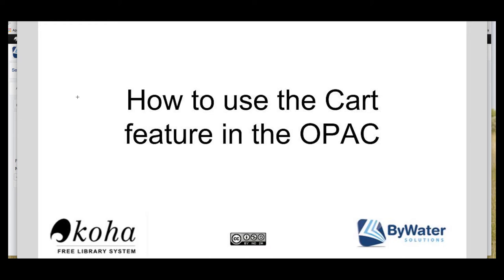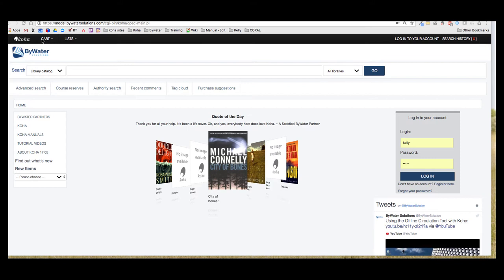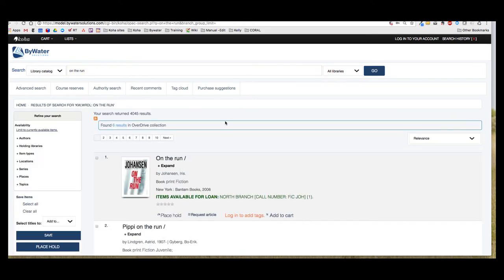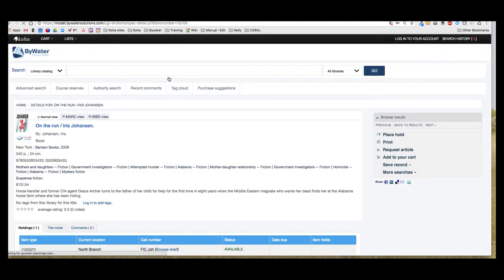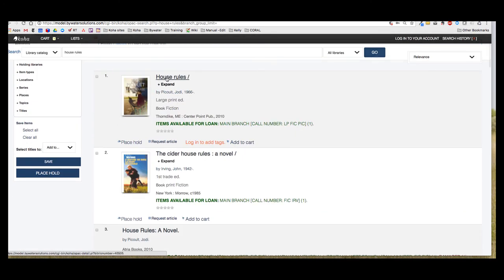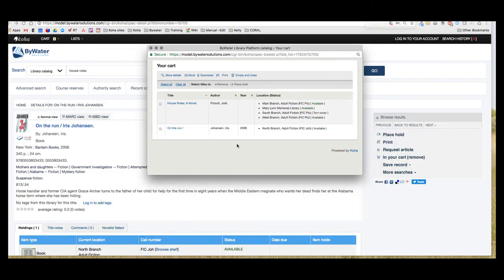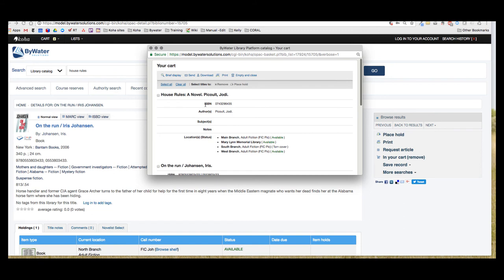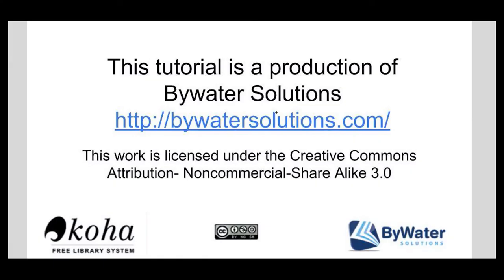Patron Tutorial : Using Cart Feature on the OPAC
This is a video to show patrons of your library how to use the Cart Feature on the Public Library Catalog. A blog post with step by step instructions is available